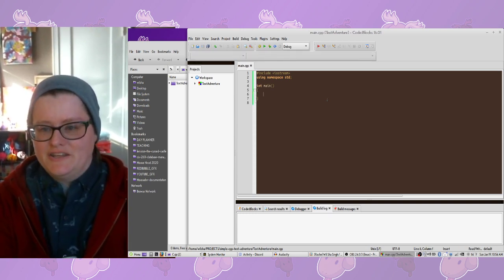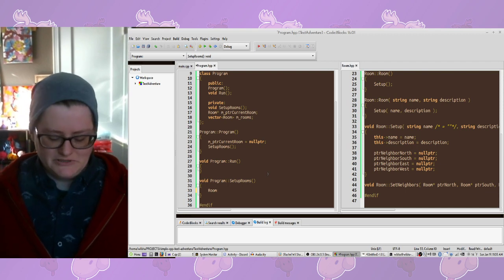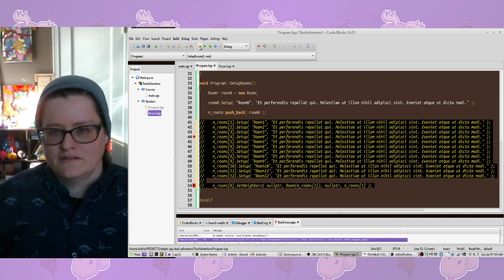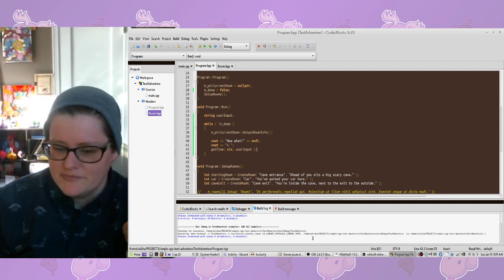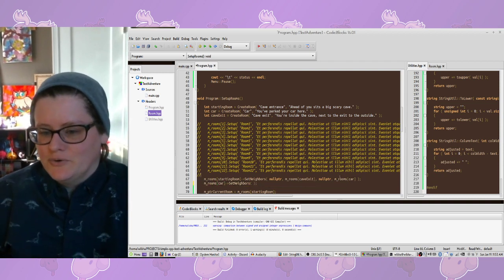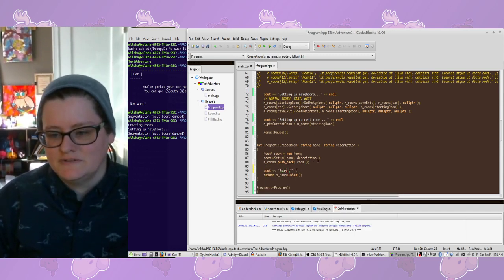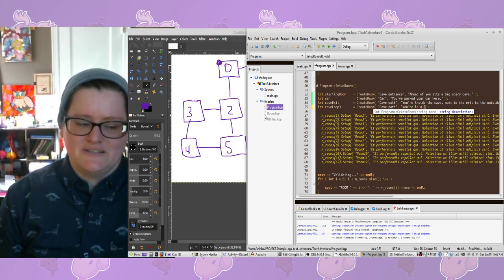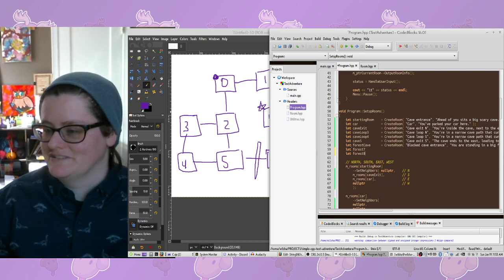Let's make a text adventure in C++ (part 1/2) - Open Source Gamedev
I'm in India for two weeks so instead of doing the Lenxion vlog let's make a little text adventure!

Help me make time for gamedev, art, and videos by not being 100% dependent on a traditional full-time job!

/* About me */